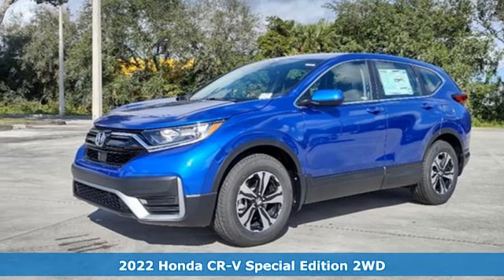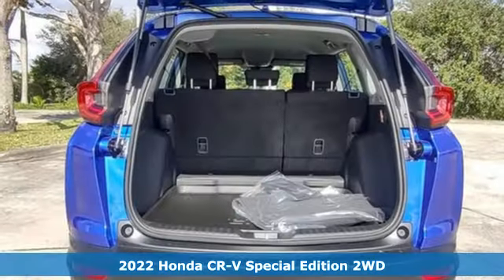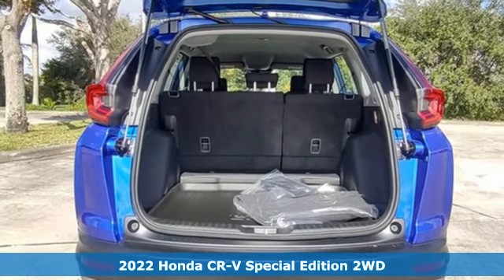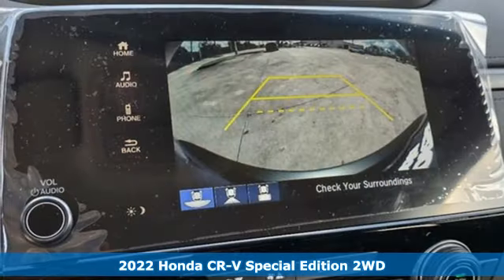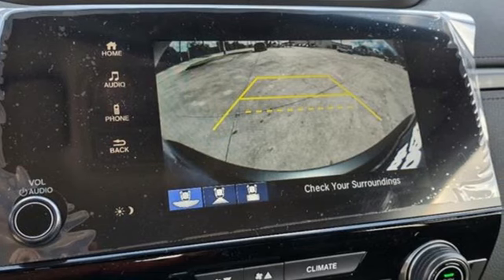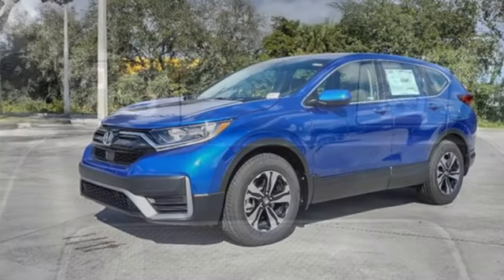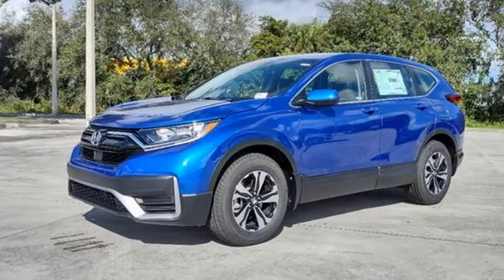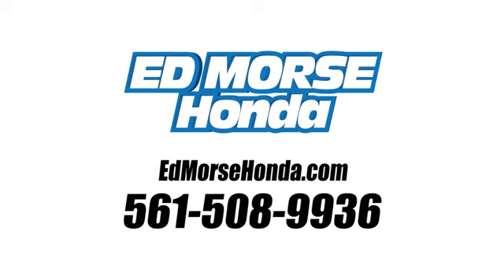New 2022 Honda CR-V West Palm Beach Juno, FL NE003536 - SOLD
Year: 2022
Make: Honda
Model: CR-V
Trim: Special Edition
Engine: 1.5l 4 Cylinder Turbocharged
Transmission: FWD CVT
Interior: Black
Stock #: NE003536
VIN: 7FARW1H77NE003536
Aegean Blue Metallic 2022 Honda CR-V Special Edition 1.5L I4 DOHC 16V CVT FWD 28/34 City/Highway MPG 4-Wheel Disc Brakes, 5.64 Axle Ratio, 6 Speakers, ABS brakes, Adaptive Cruise Control: Adaptive Cruise Control (ACC) with Low-Speed Follow, Air Conditioning, Alloy wheels, AM/FM radio, Apple CarPlay/Android Auto, Auto High-beam Headlights, Automatic temperature control, Brake assist, Bumpers: body-color, Cloth Seat Trim, Compass, Delay-off headlights, Driver door bin, Driver vanity mirror, Dual front impact airbags, Dual front side impact airbags, Electronic Stability Control, Exterior Parking Camera Rear, Forward collision: Collision Mitigation Braking System (CMBS) + FCW mitigation, Four wheel independent suspension, Front anti-roll bar, Front Bucket Seats, Front Center Armrest, Front dual zone A/C, Front reading lights, Heated Front Bucket Seats, Heated front seats, Illuminated entry, Low tire pressure warning, Occupant sensing airbag, Outside temperature display, Overhead airbag, Overhead console, Panic alarm, Passenger door bin, Passenger vanity mirror, Power door mirrors, Power steering, Power windows, Radio data system, Radio: 180-Watt AM/FM Audio System, Rear anti-roll bar, Rear seat center armrest, Rear window defroster, Rear window wiper, Remote keyless entry, Speed control, Speed-sensing steering, Speed-Sensitive Wipers, Split folding rear seat, Spoiler, Steering wheel mounted audio controls, Tachometer, Telescoping steering wheel, Tilt steering wheel, Traction control, Trip computer, Variably intermittent wipers, and Wheels: 17 Machine-Finished Alloy w/Gloss Black.

Address:
3790 West Blue Heron Boulevard